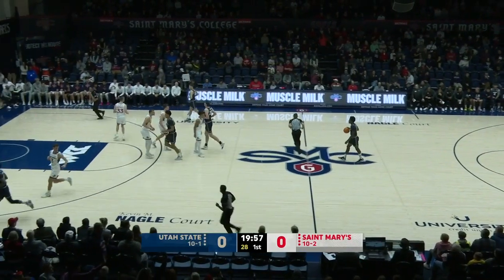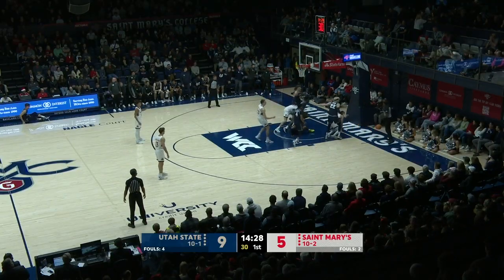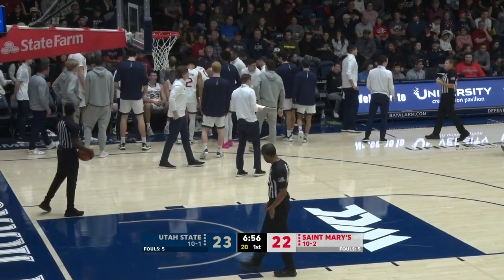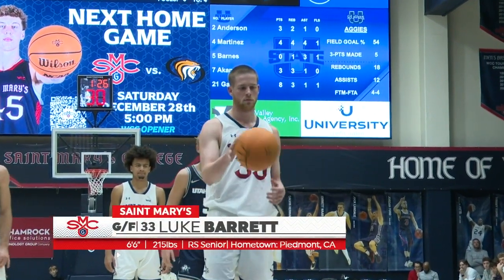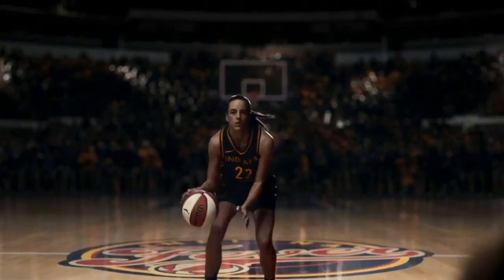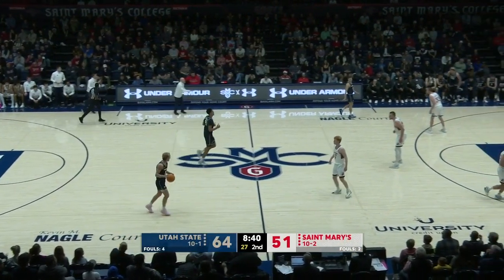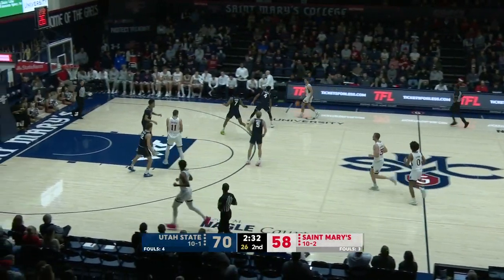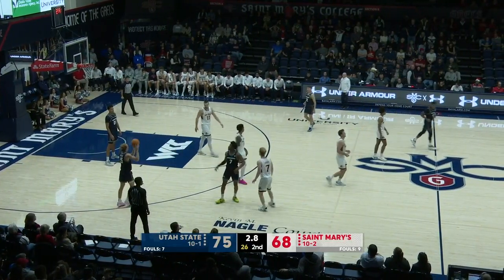NCAAB 2025 Utah State at Saint Mary's